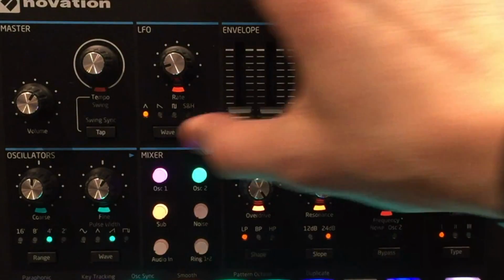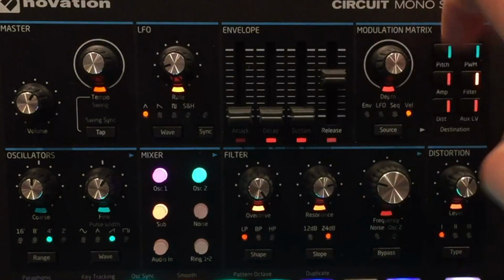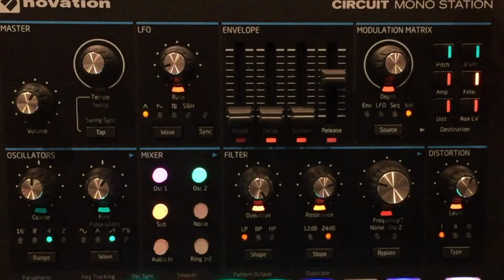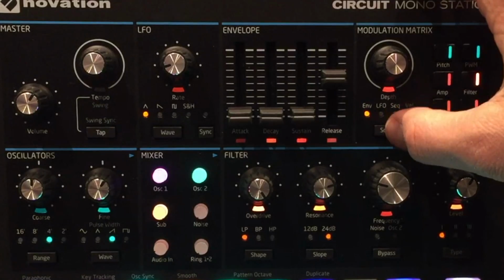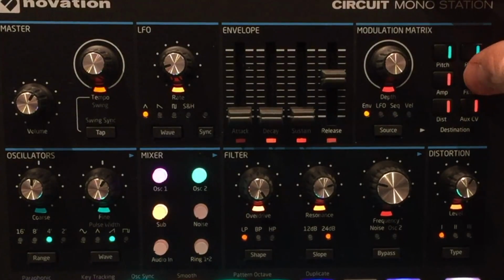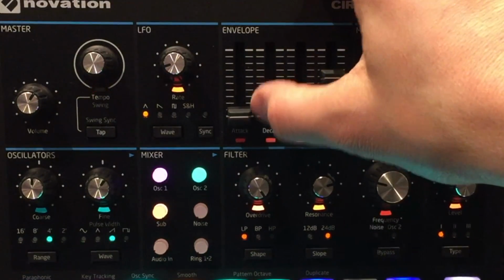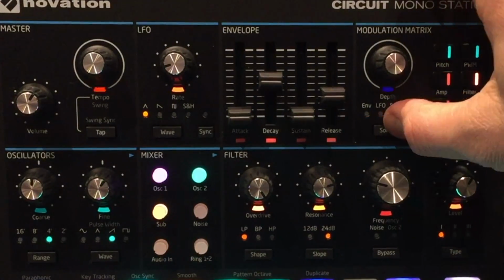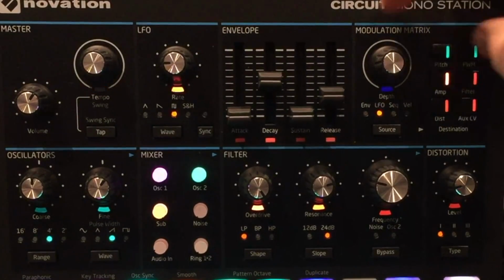Novation Circuit Mono Station : Synth walkthrough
The Novation Circuit series is a really cool one. With the Mono Station we get a very cool sounding monophonic / paraphonic synth + 3 sequencers... Yes 3!
Join me as I go through the synthesis engine of the Novation Mono Station.